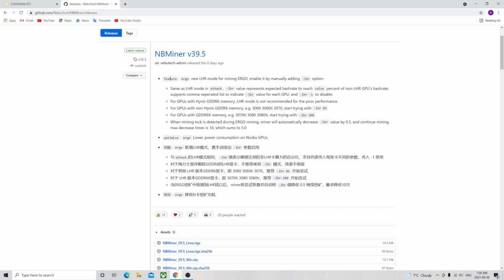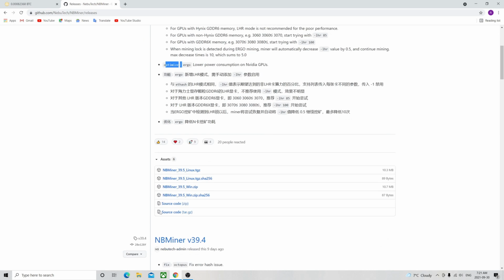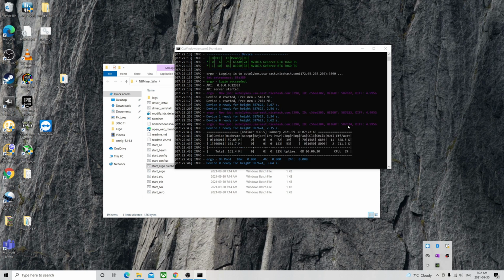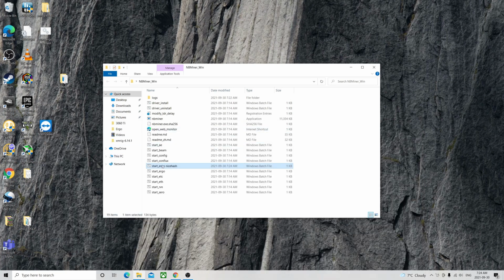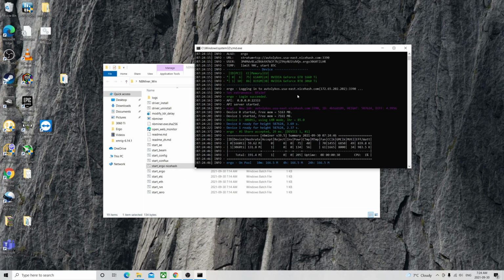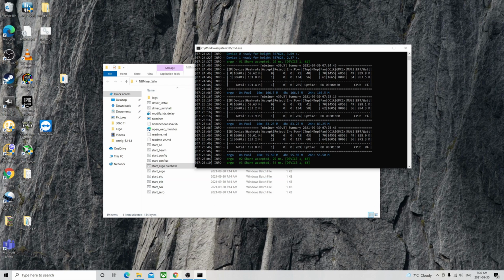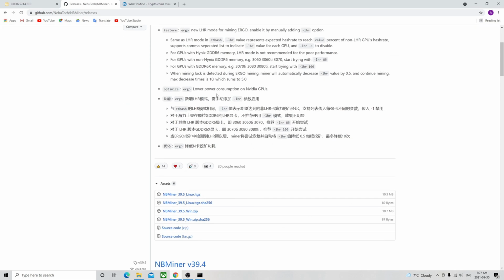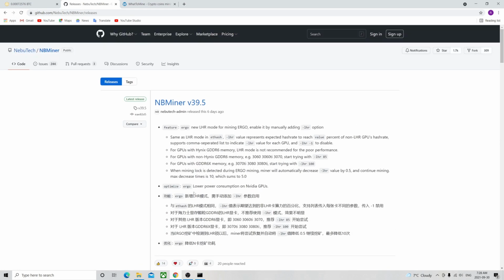GYGABYTE 3060 Ti LHR REV 3| Ergo Mining Review| NBMiner 39.5| Step by Step LHR Unlock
GYGABYTE 3060Ti LHR REV 3| Ergo Mining Review| NBMiner 39.5| Step by Step LHR Unlock

During the video we will review the LHR unlock feature of NBMiner 39.5 and its new ERGO LHR Unlock mode. We will show you how to unlock the 3060 Ti and benchmarks the new hashrate after the limiter is lifted with new command -lhr 85.

Ergo Benchmark for GIGABYTE 3060 Ti Rev 3 LHR ( After LHR Unlock and Optimizations): Around 133 MH/S

NBMiner 39.5 Release Notes:
Same as LHR mode in ethash, -lhr value represents expected hashrate to reach value percent of non-LHR GPU's hashrate, supports comma-seperated list to indicate -lhr value for each GPU, and -lhr -1 to disable.
For GPUs with Hynix GDDR6 memory, LHR mode is not recommended for the poor performance.
For GPUs with non-Hynix GDDR6 memory, e.g. 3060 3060ti 3070, start trying with -lhr 85
For GPUs with GDDR6X memory, e.g. 3070ti 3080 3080ti, start trying with -lhr 100
When mining lock is detected during ERGO mining, miner will automatically decrease -lhr value by 0.5, and continue mining. max decrease times is 10, which sums to 5.0

Rig:
AMD Ryzen 5 3600 6-Core Processor
ZOTAC GTX 1660 Ti
GIGABYTE 3060 Ti Rev 3
Power Supply: 600W
RAM : 8 GB 3200MHZ DDR4

-- Add Closest mining address to you.
-- Copy your BTC address and add a rigname to your NiceHash Ergo miner